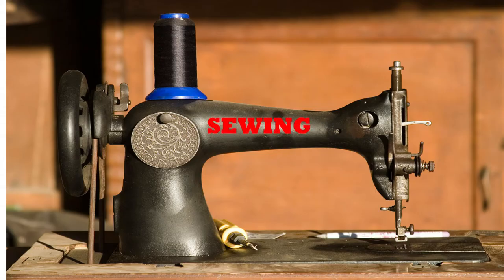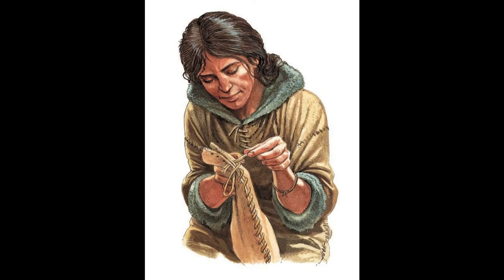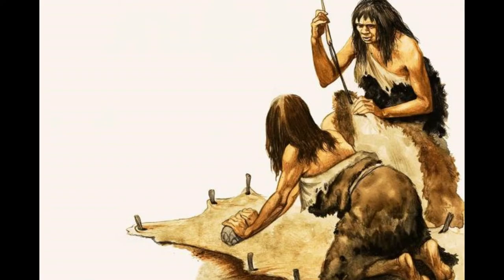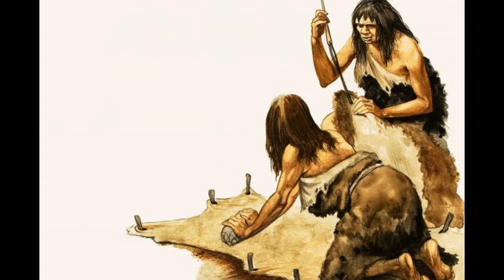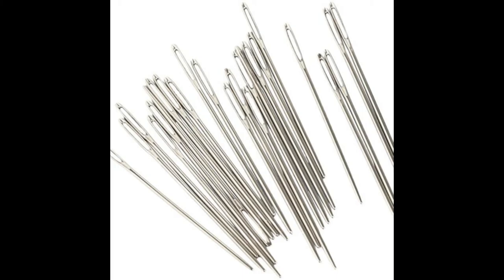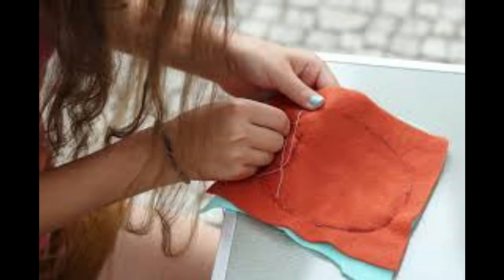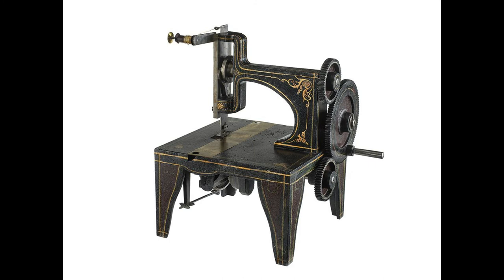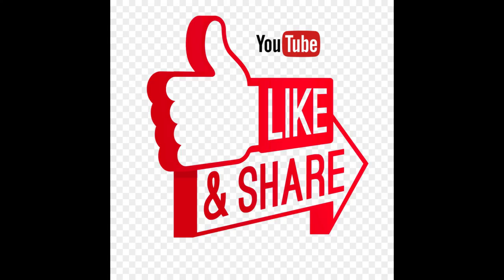1001 INVENTION THAT CHANGED THE WORLD- # 10 SEWING